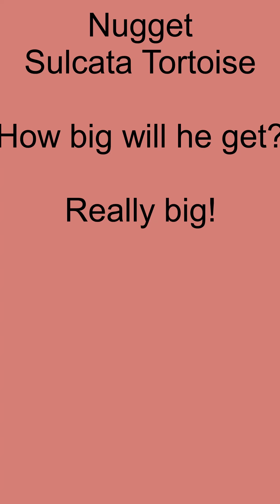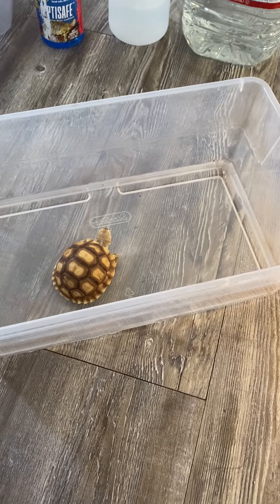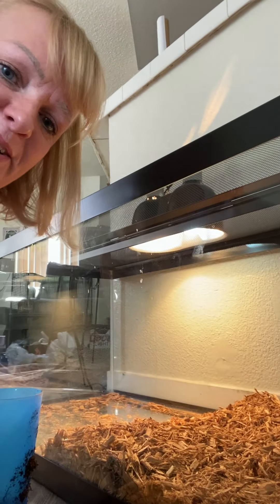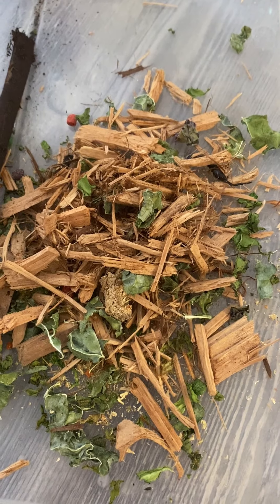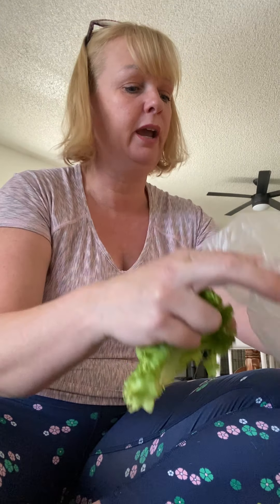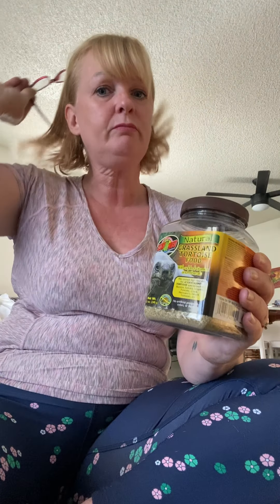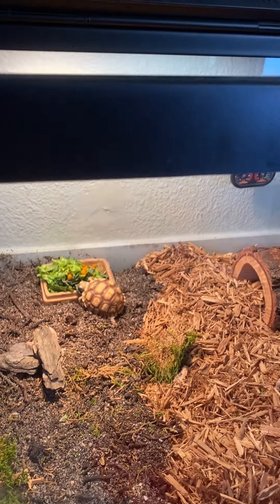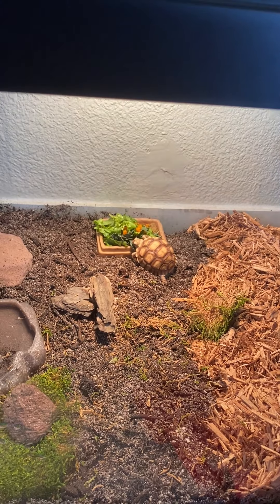Caring for a Tortoise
Nugget, our sulcate tortoise, housing and care.